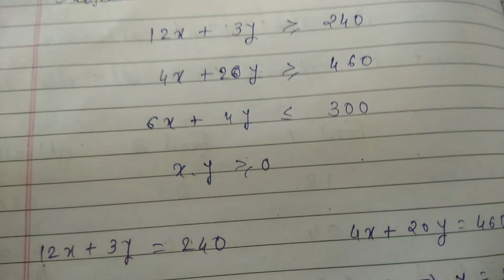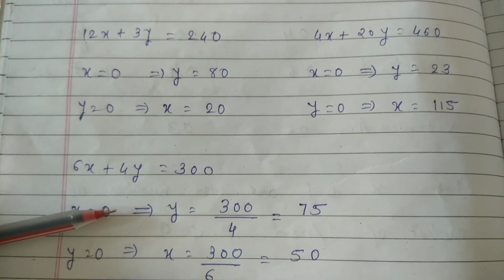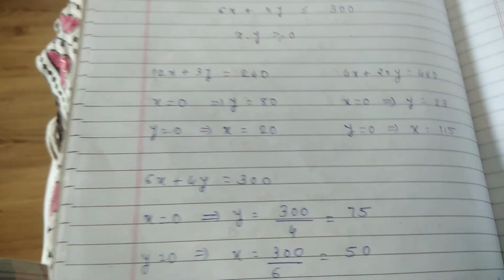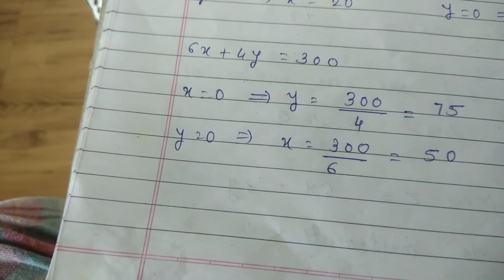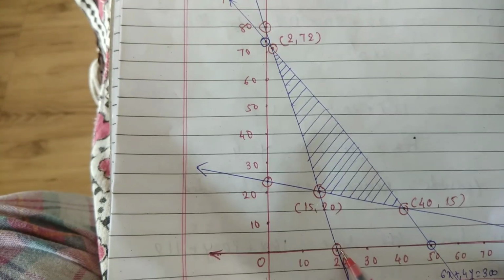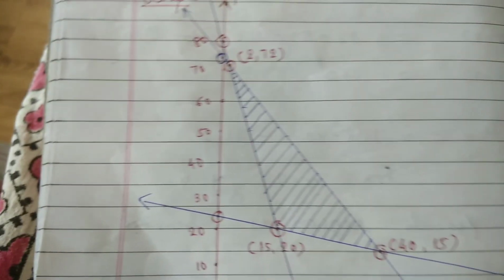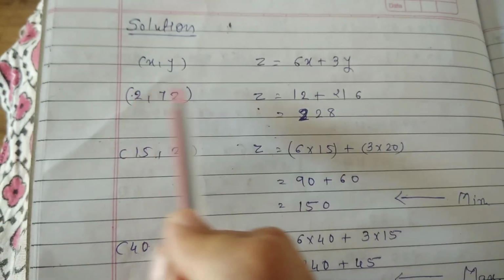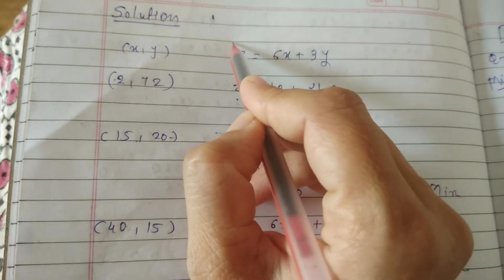Class 12 maths diet problem ex 12 q-1